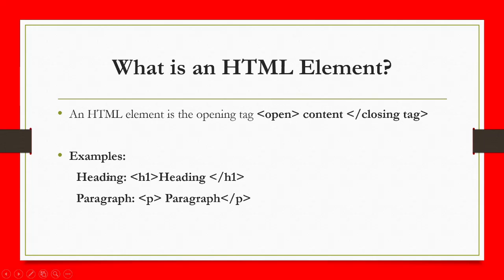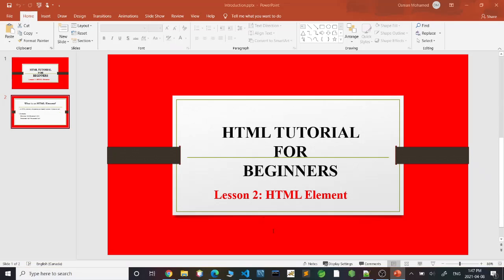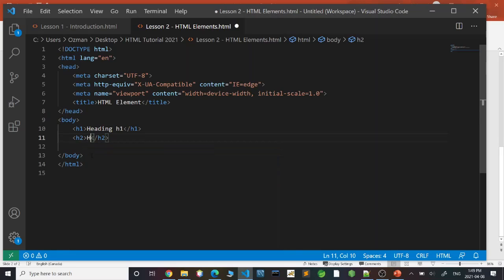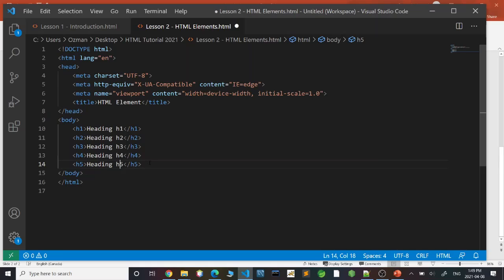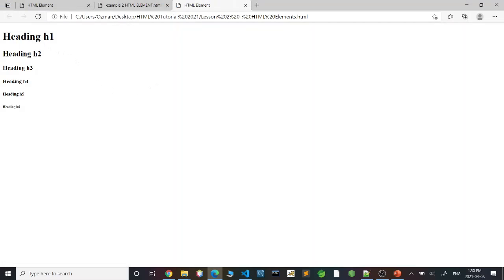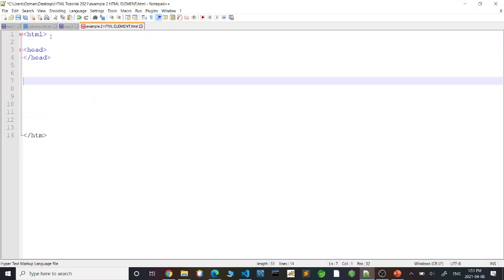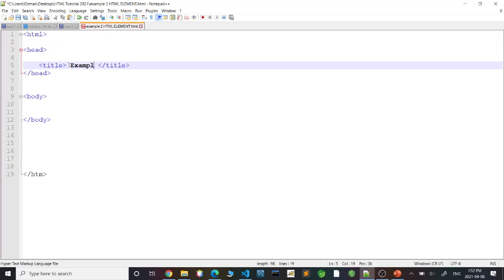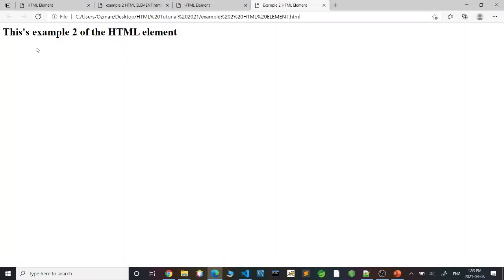Lesson 2: HTML Element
Welcome to Dastur Corner. This is a beginner course on HTML using Visual Studio Code